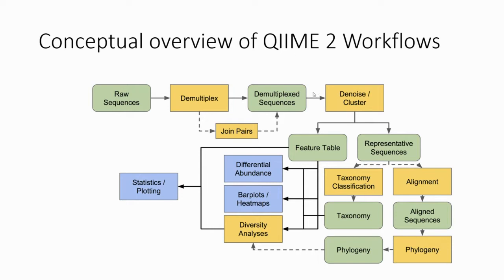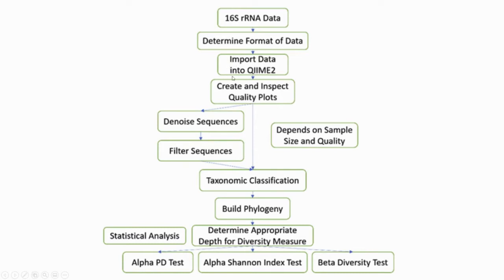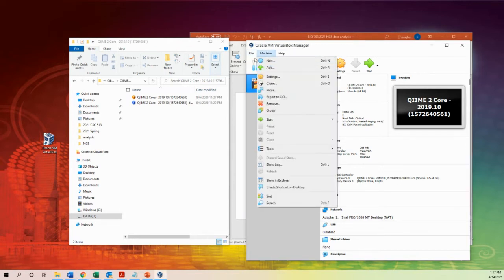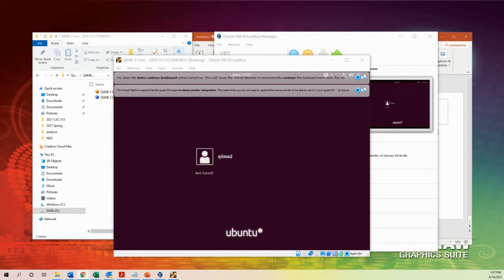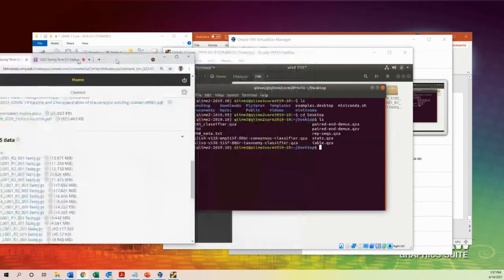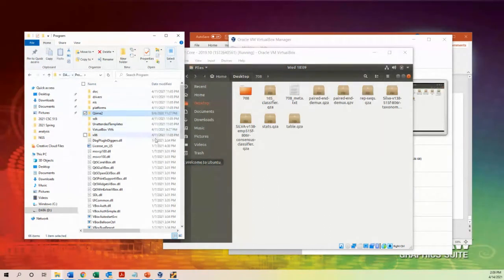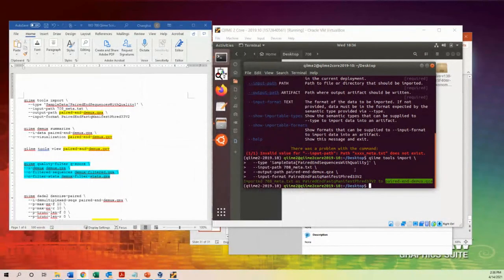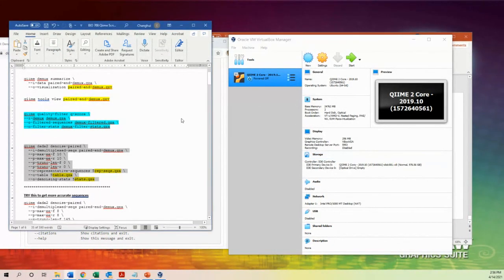BIO 708 NGS data analysis